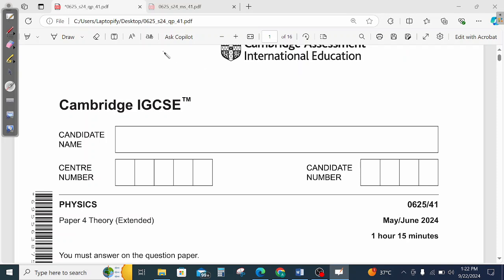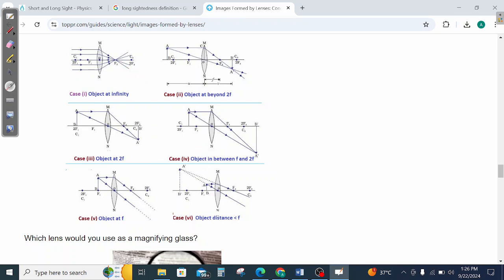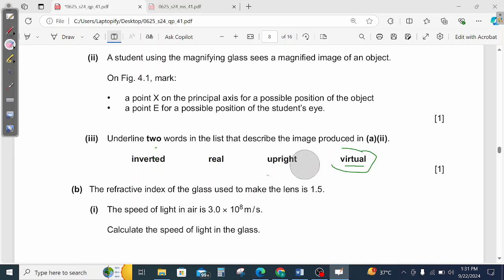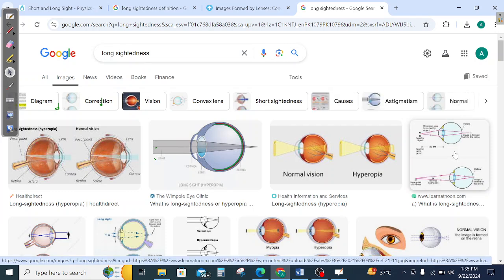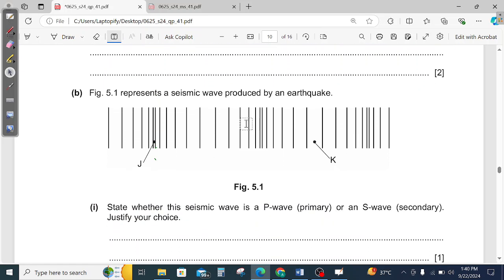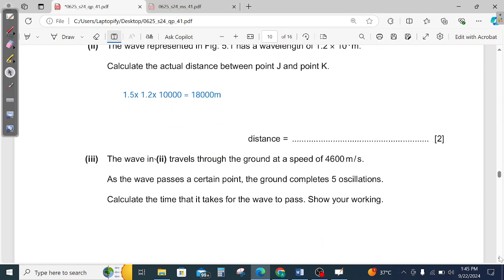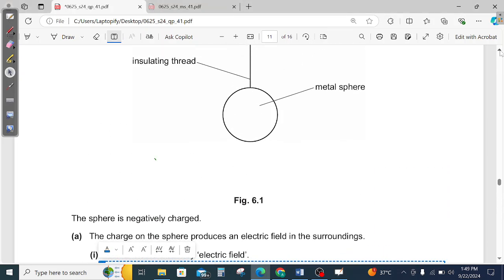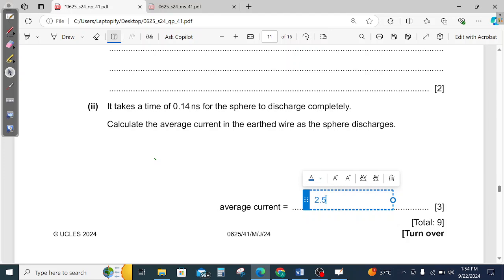IGCSE Physics May June Paper 41 2024| Solution| Paper 4 |0625/41/m/j/24 |0625/42/m/j/24 | Lec#2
For online classes session 2024 OCT/NOV and May/June 2025
igcse physics past paper may june
igcse physics 2023 may June -m
igcse physics may june 2024 past paper
igcse physics march 2024 past paper
igcse physics may june past paper
igcse physics may june 2024 p21
igcse physics may june 2024 p22
igcse physics may june 2024 p23
igcse physics past paper solution
0625/23/m/j/24
0625/23/m/j/24
0625/23/m/j/24
0625/22/m/j/24
0625/22/m/j/24
0625/22/m/j/24
0625/21/m/j/24
0625/21/m/j/24
0625/21/m/j/24
IGCSE Physics May June P41
IGCSE Physics May June P42
IGCSE Physics May June P43